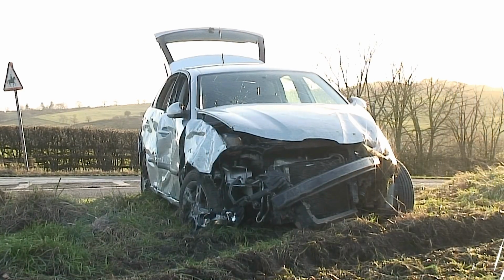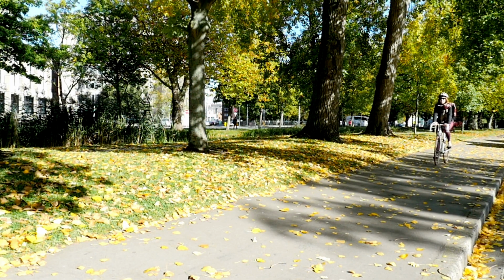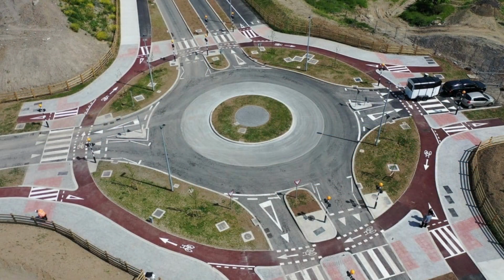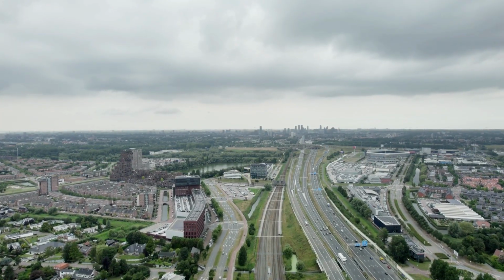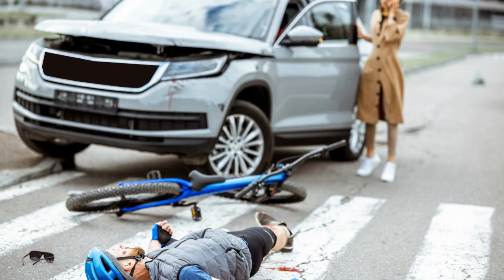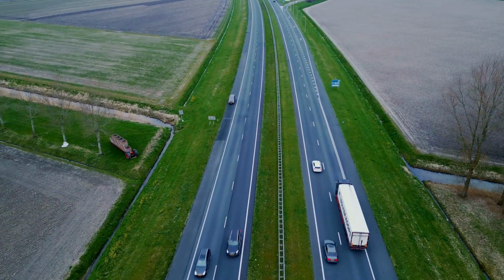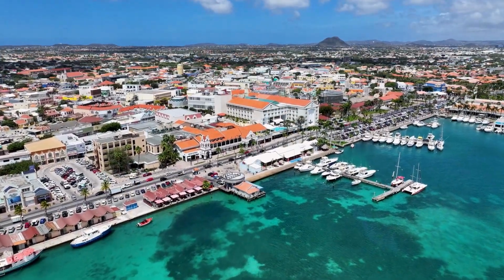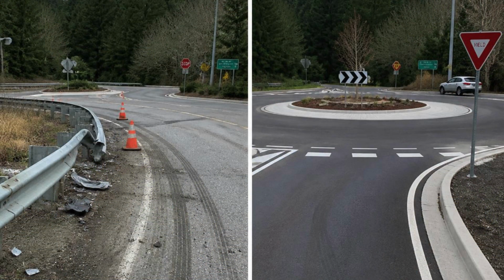The Hidden Cost of Dangerous Roads — And How the Dutch Solved It